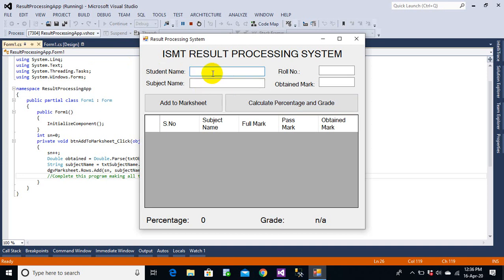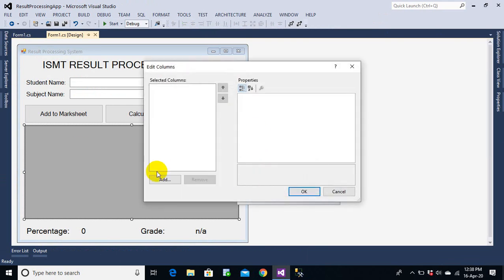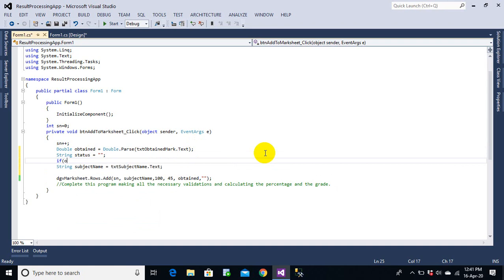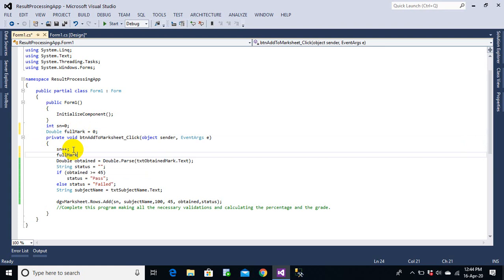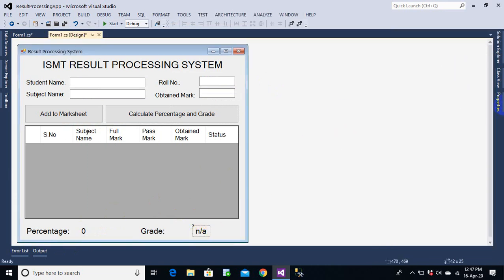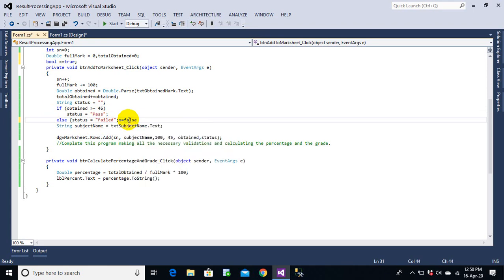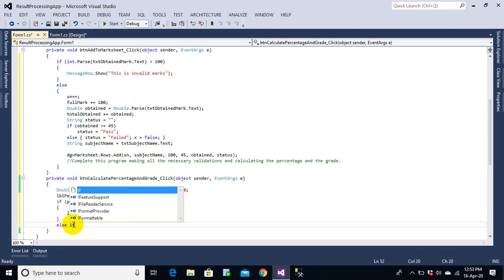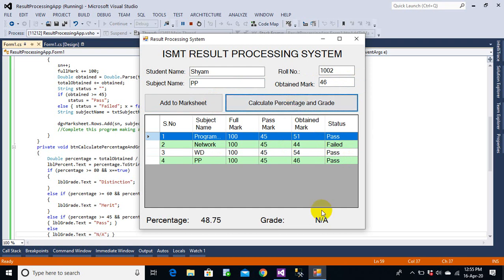Conditional Project With C# DataGridView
This video is about the conditional statement implmenting c# windows form and datagridview